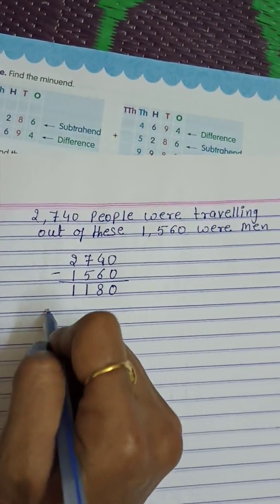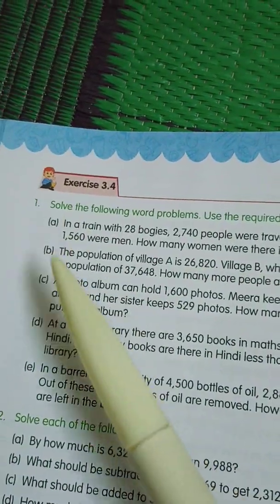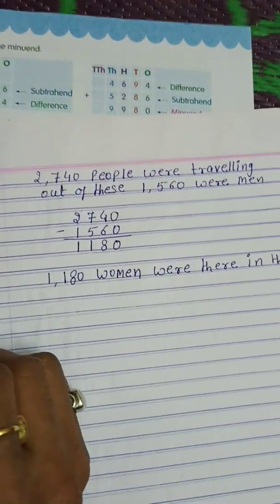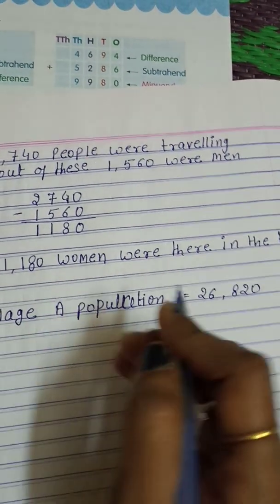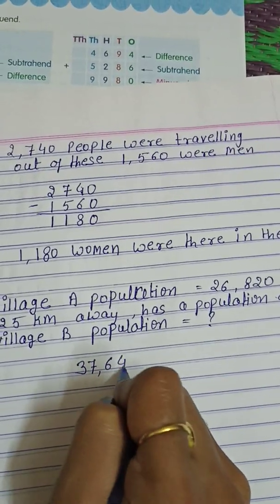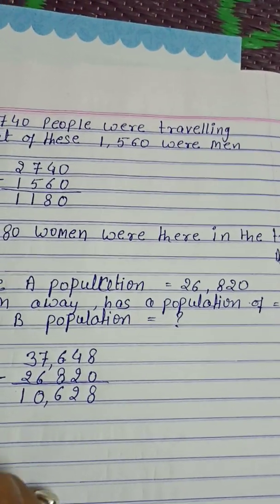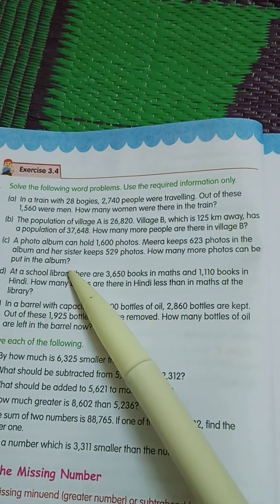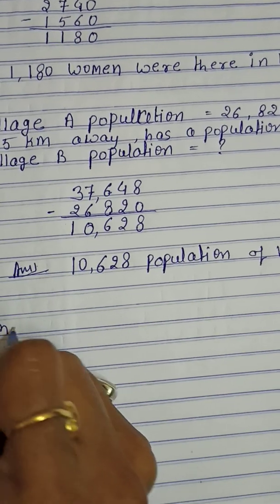class 4th maths (Exercise - 3.4)